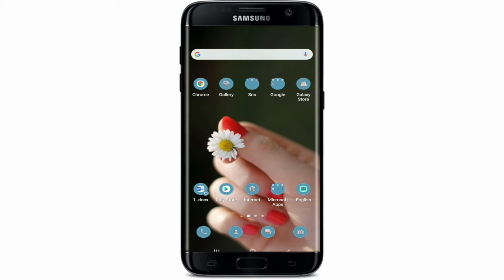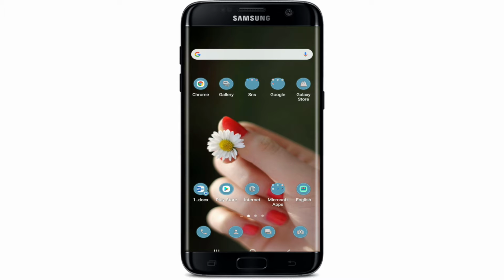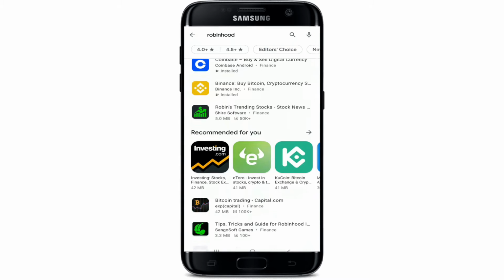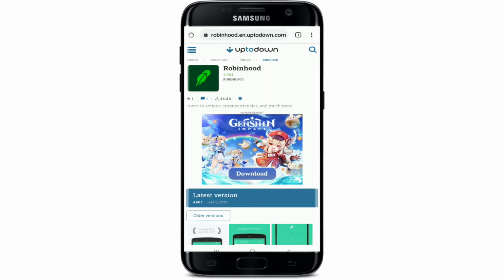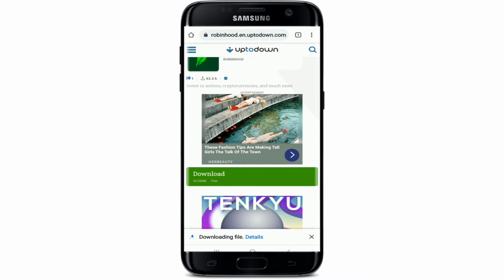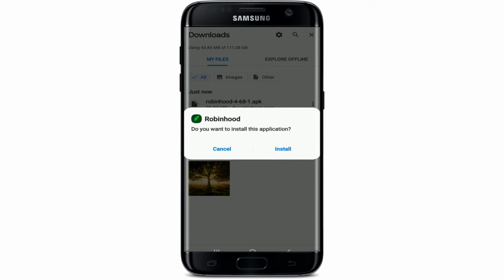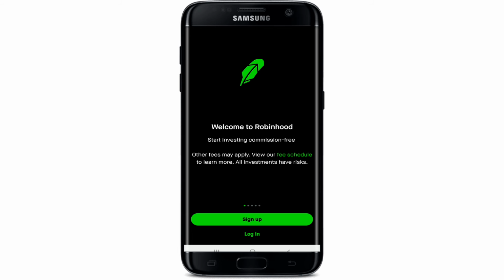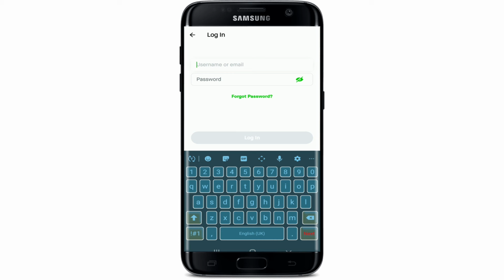How To Download Robinhood App? Install Robinhood App Easy Steps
Hey guys, I'm here with the easiest way to download and install robinhood!

The first thing you'll need is a phone. If you have an android or iOS device, that's great because the robinhood app works on those devices. If you don't have one of these devices then it might be a little difficult for me to tell you how to get this app onto your computer so just ask someone who has an android or iOS device if they can help out with that! Now if yoiu do have either type of phone, all we're going to do is go into the play store and search for 'robinhood'. It should be right at the top. Click on it and you are done downloading the Robinhood App.